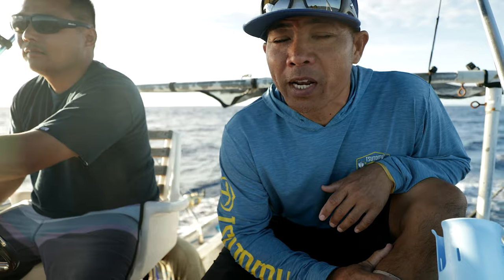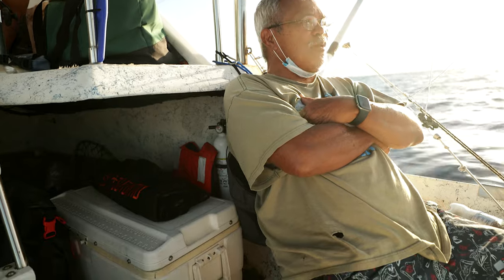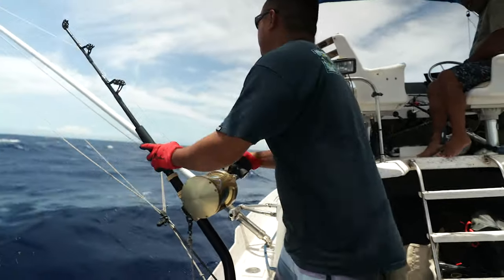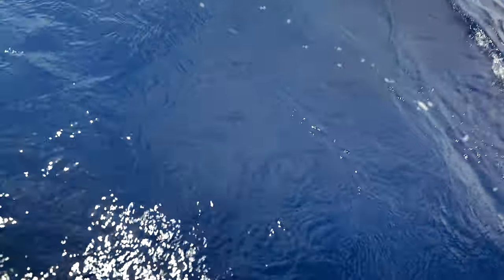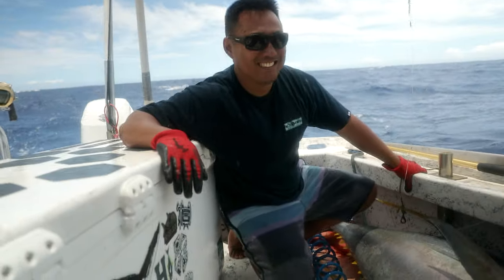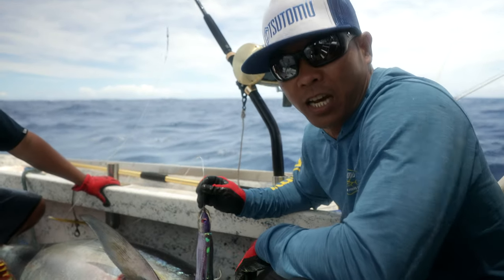Trolling for Ahi Tips - Tuna Tactics - Big Yellow-fin Tuna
Trolling for big Ahi off the west side of Oahu. We use some tactics that we've learned over the years to hook a big Yellow-fin Tuna.

Lures and apparel featured in our videos in are available

 If the lure you're looking for is sold out at the time, then sign up for the mailing list to find out when the next re-stock is. They happen very often.